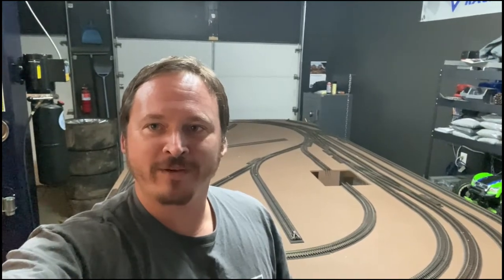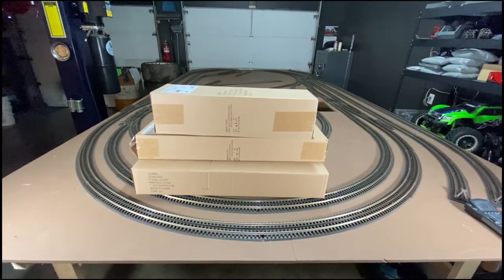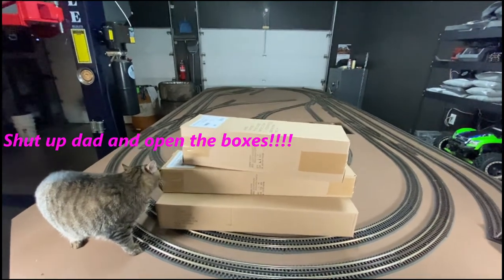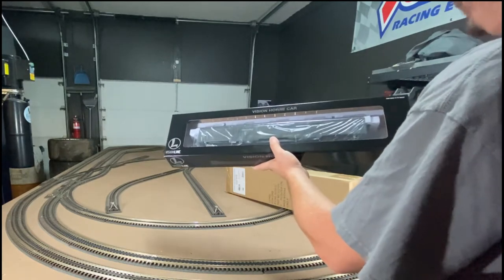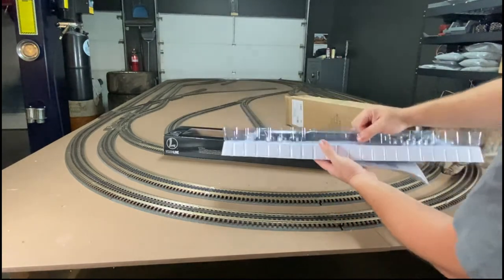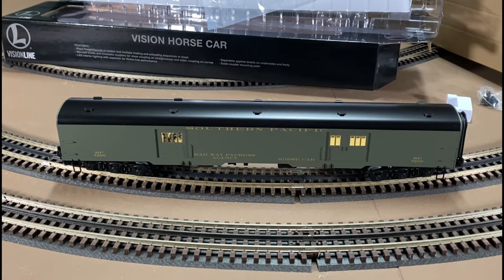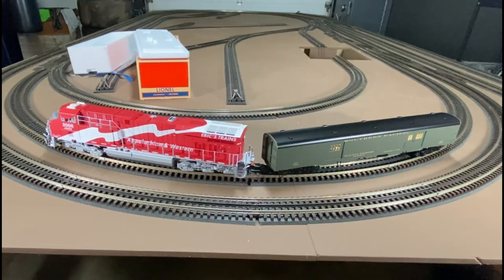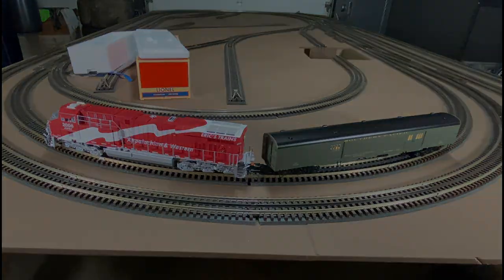NEW Lionel Vision Line Horse Car Unboxing with SOUND CHECK! Eric's Trains ES44 Sneak Peak, and more!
We take a look at Lionel's latest vision line freight car with awesome horse sounds, a quick sneak peak of Eric's special edition run from Lionel, and an update on where I've been and what the plan is for the layout!